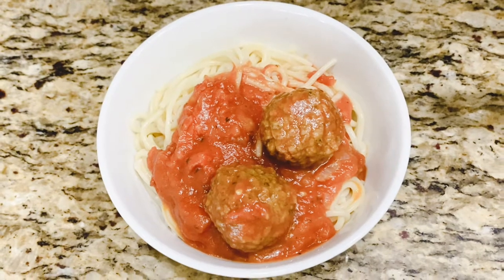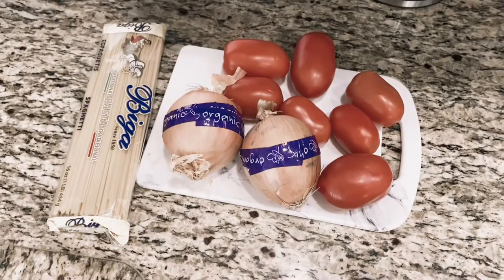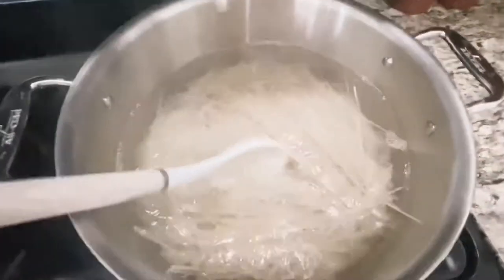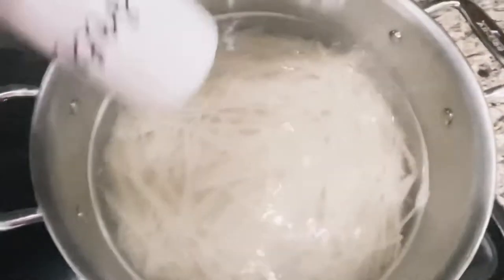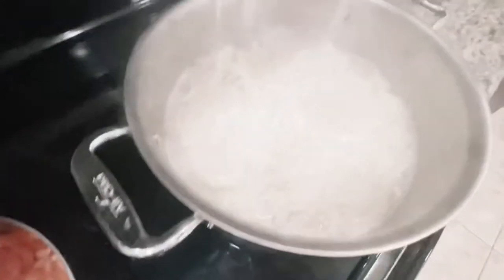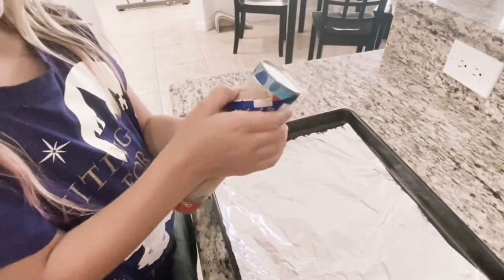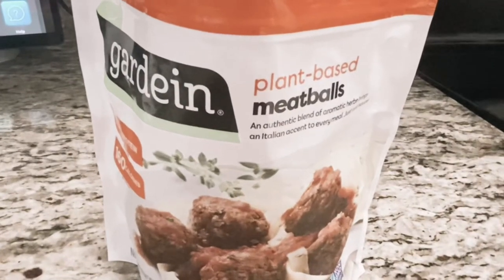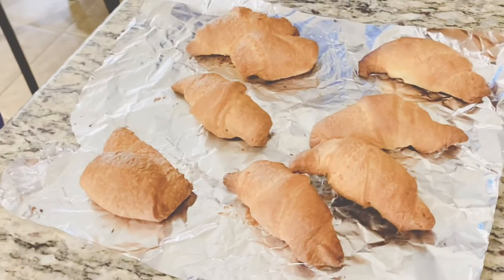Spaghetti Dinner Recipe with Blake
Blake’s special spaghetti dinner recipe! Check out our video for the kid version of how to make spaghetti and meatballs the best way! 🍝